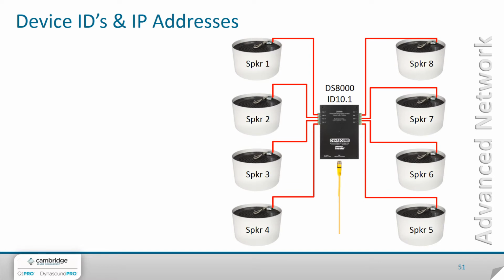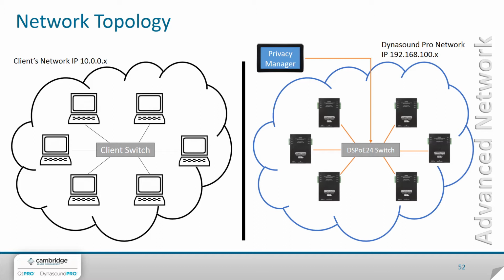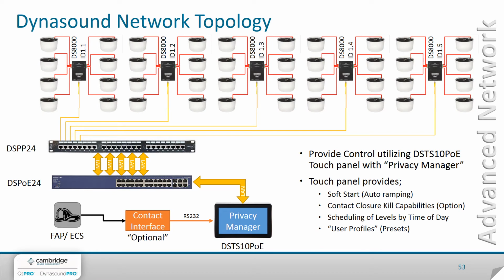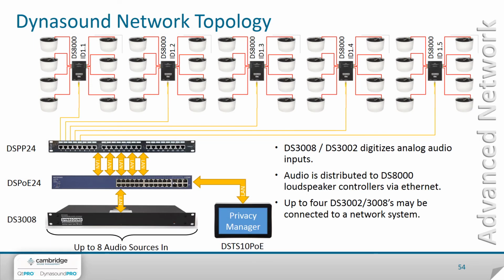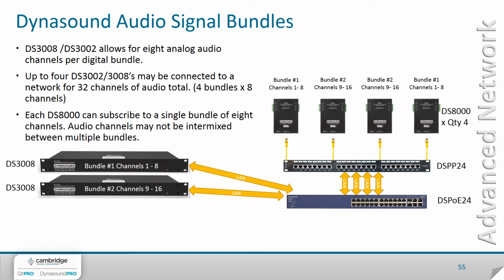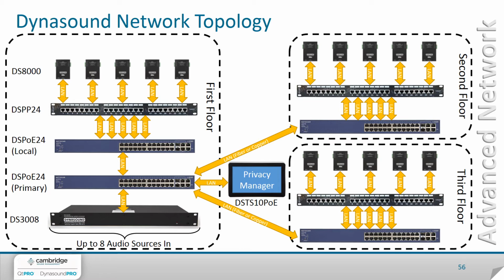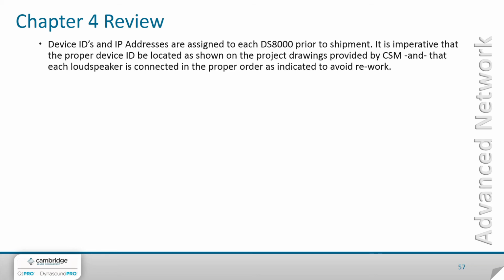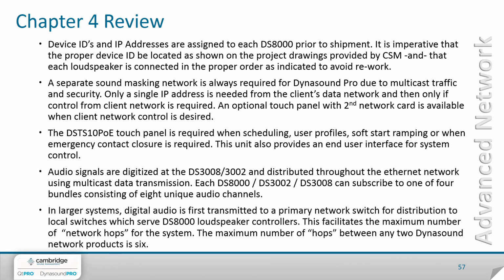Dynasound Pro Networked System Advanced